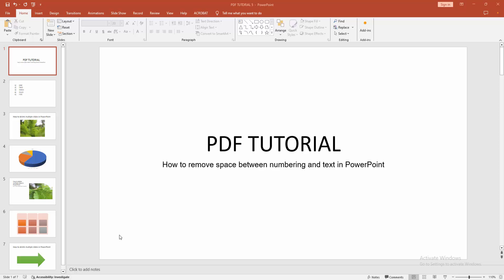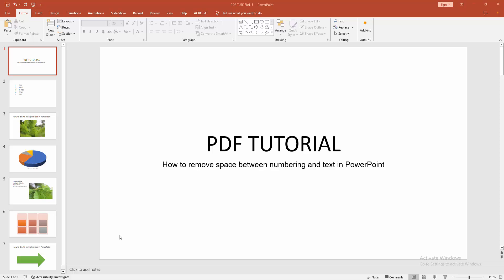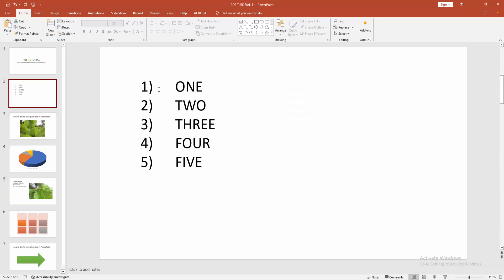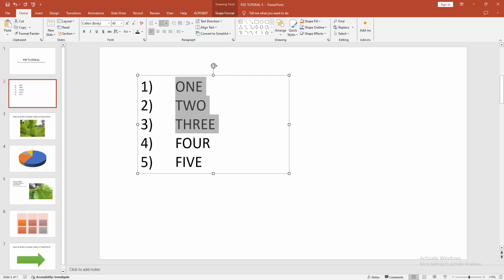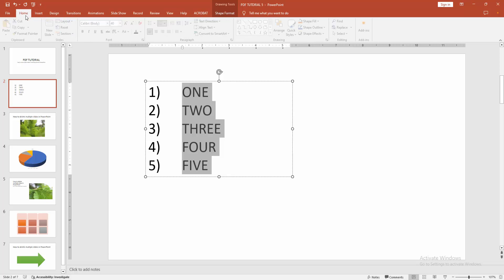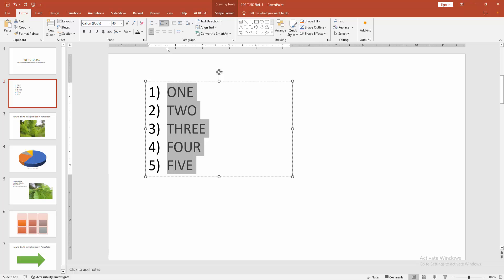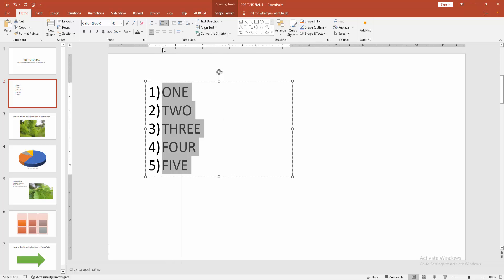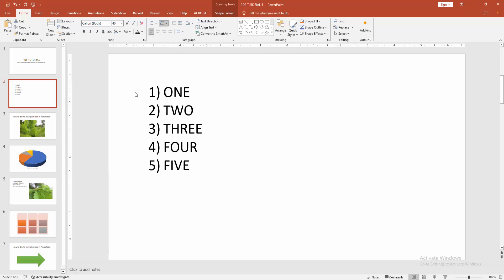How to remove space between numbering and text in PowerPoint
Assalamu Walaikum,
In this video I will show you, How to remove space between numbering and text in PowerPoint.  Let's get started.